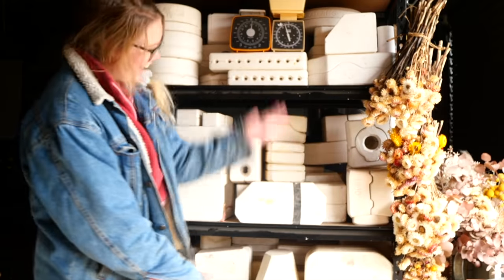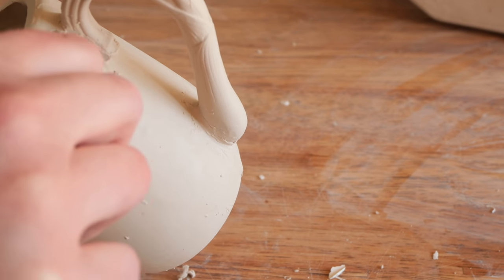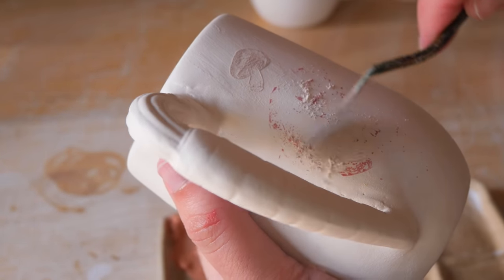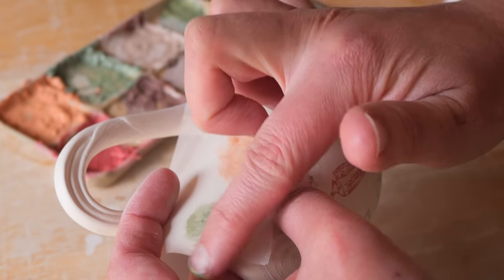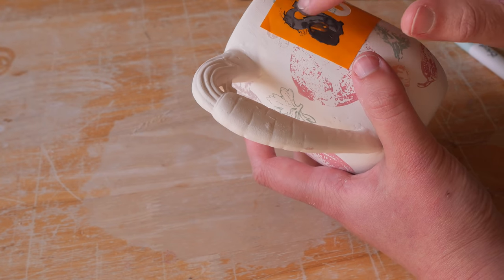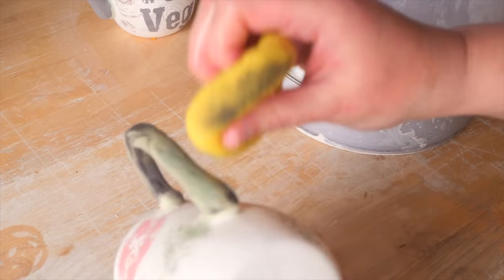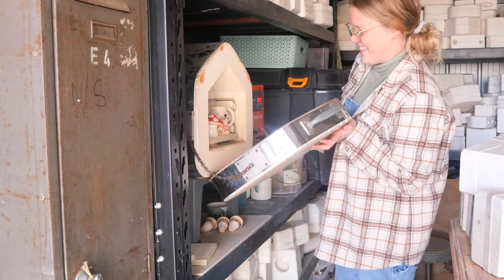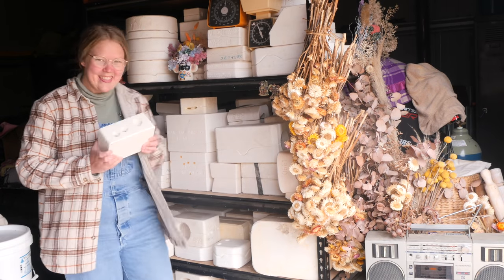Mystery Pottery Mould No.56 : What is inside?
Shelby

A massive thank you to @Cricut for gifting the Cricut Maker 3 that I used in this video! This machine has so much potential for mixed media works of all kinds. I cant wait to use it again!

Silk Screens in this video are by @MaycoColors and the Underglaze is by Chrysanthos.

Victoria, Australia